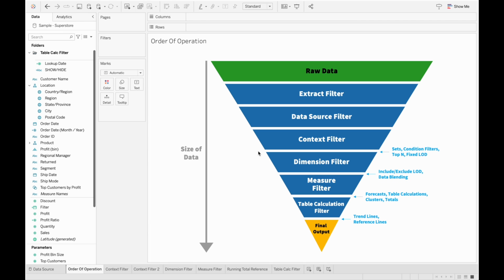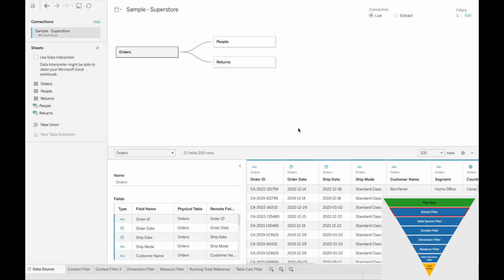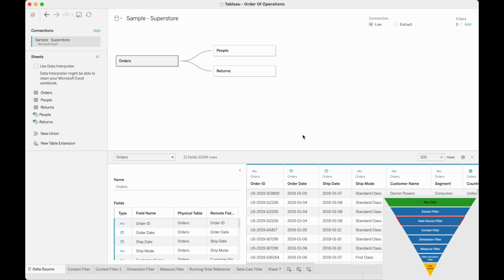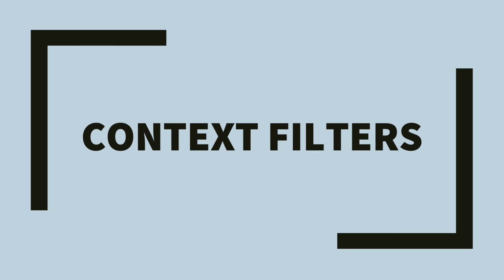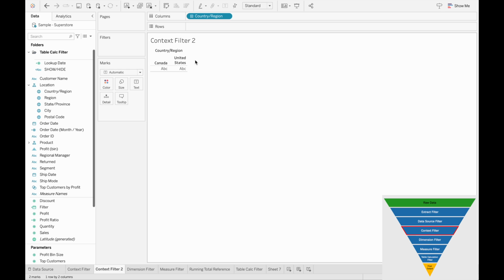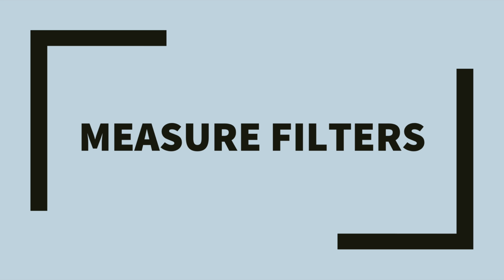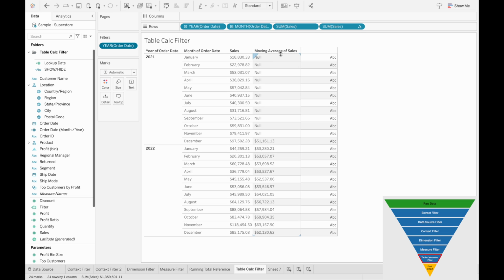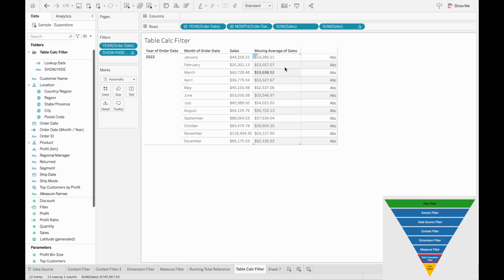Tableau Order of Operation Overview (Tableau Filters)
In this video, we will tackle the Order of Operations (Also known as the Query Pipeline) in Tableau and see how different filters impact the the amount of data available during our analyses. I will use multiple examples to show how each filter can be used and when to use them.

The Sample Superstore Dataset was used and can be found when you open up Tableau. The instructions to access it are on the Tableau

Chapters:
00:00 Order Of Operations Intro
01:34 Extract Filters
02:56 Data Source Filters
04:32 Context Filters
06:41 Dimension Filters
08:10 Measure Filters
09:34 Table Calculation Filters